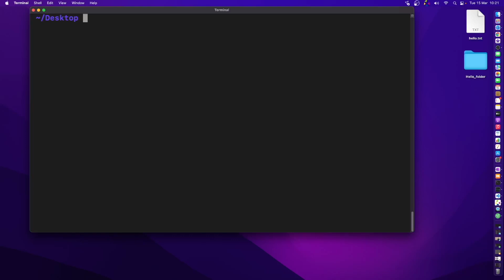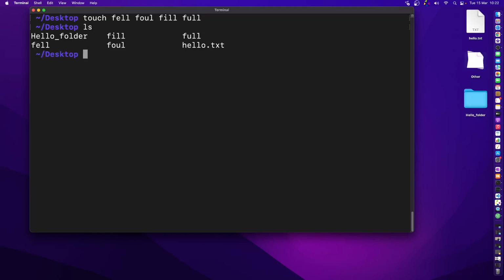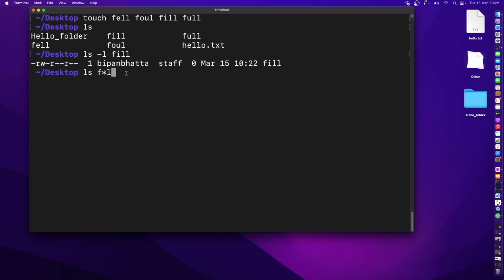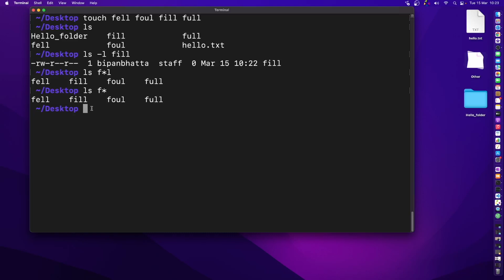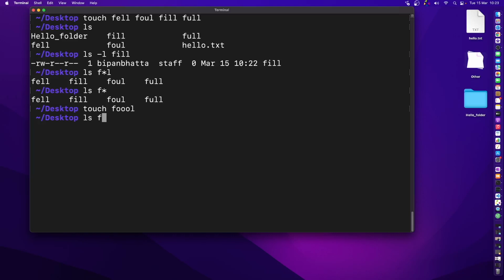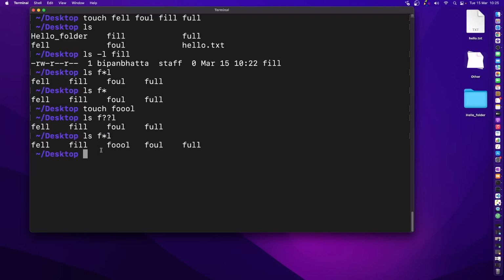MAC OS Command line: Filtering with LS command